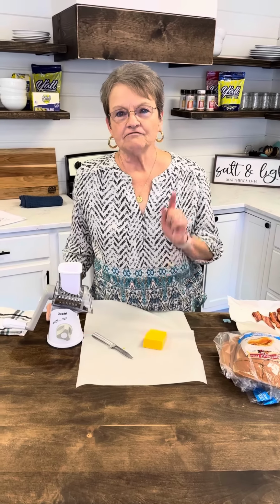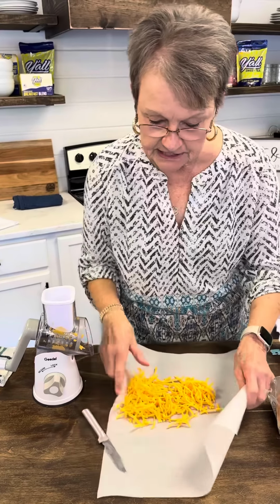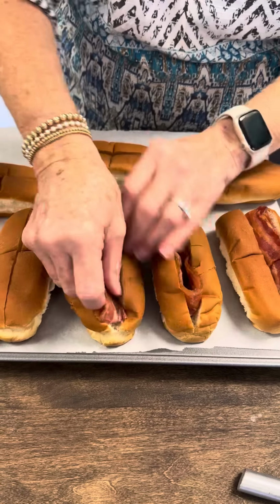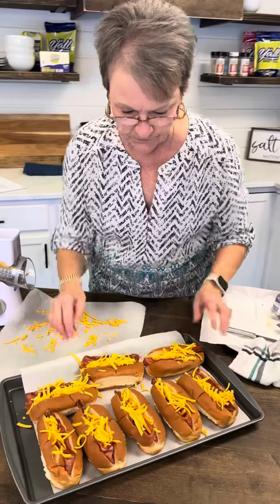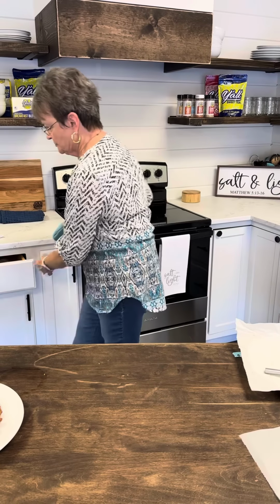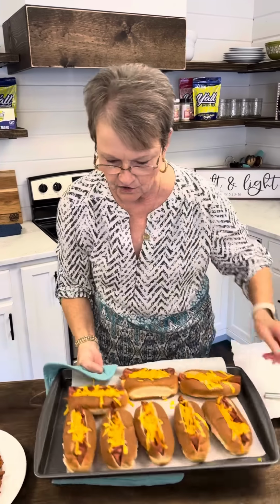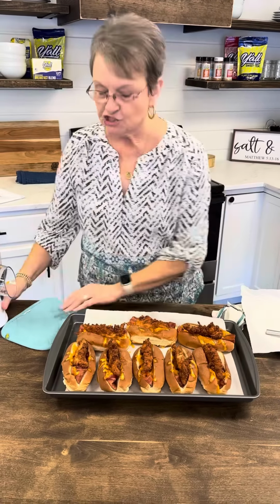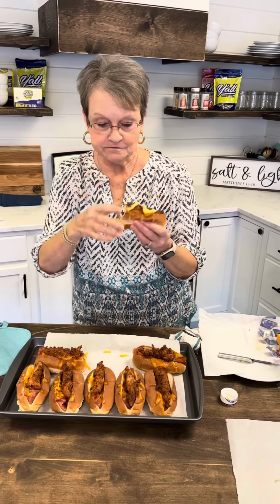Bird dogs | Easy Tailgating Recipe | Be the hit at your next football party with this recipe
I couldn't believe how good these Bird Dogs were! I saw ( @memesrecipessc ) MeMe's Recipes make them the other day and I knew I had to try them.  Really it was the name that caught my eye. I think these would be great to have on game day.

➡️ AMAZON STORE